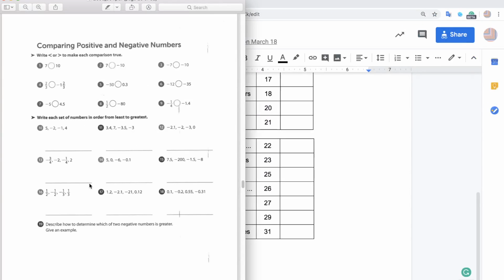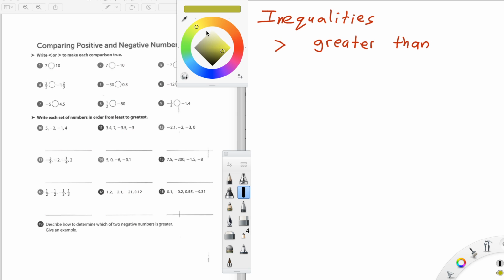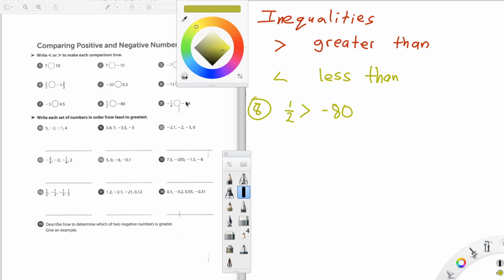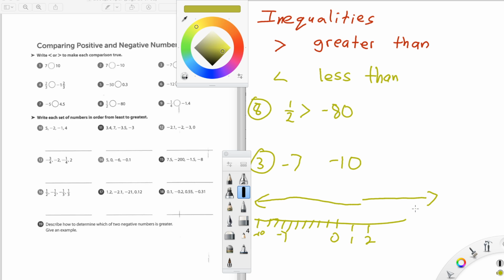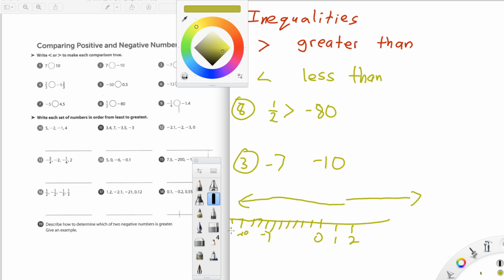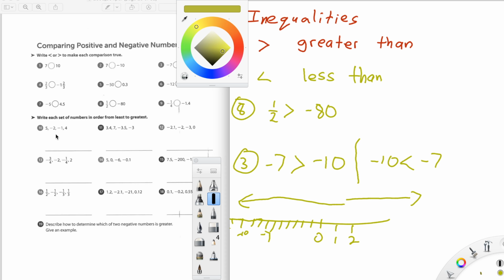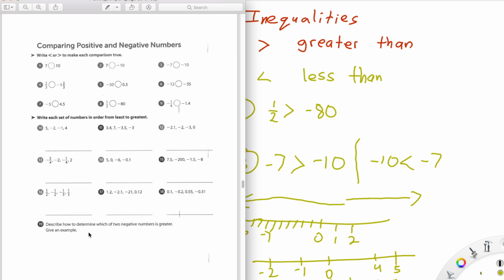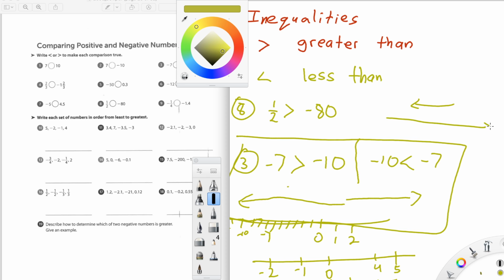[English] Day 13 Iready- Pg 20